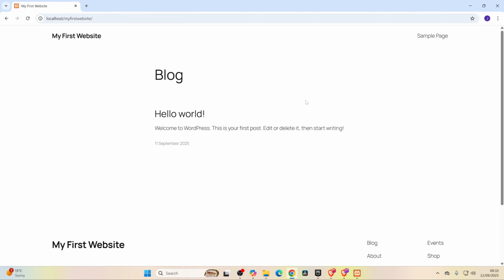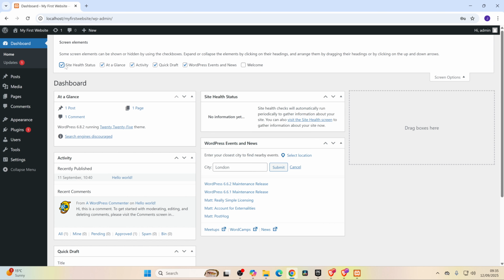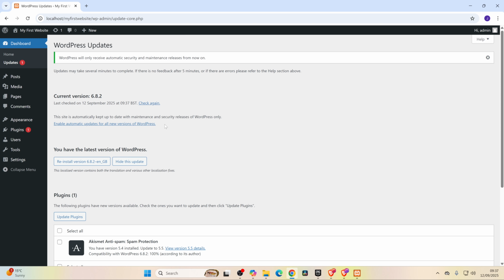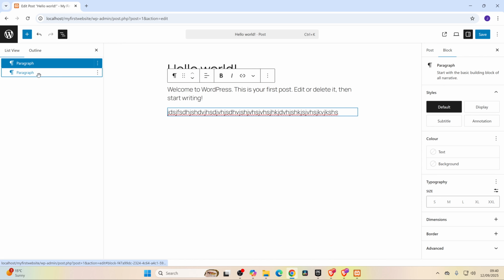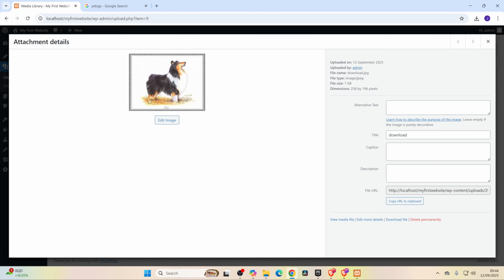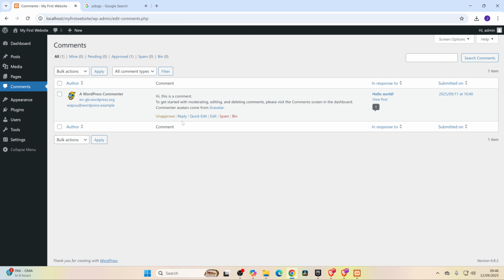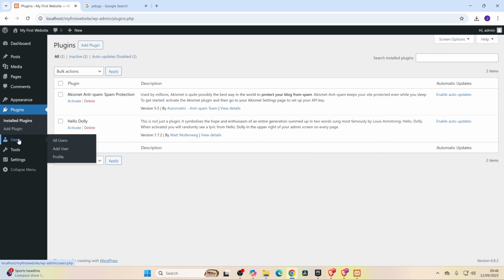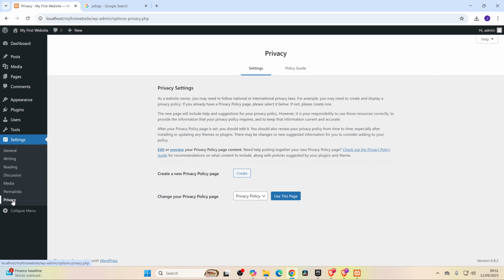WordPress Dashboard Tutorial for Beginners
WordPress Dashboard Overview for Beginners
Just getting started with WordPress? This beginner-friendly video gives you a clear, high-level tour of the WordPress dashboard—perfect for anyone who wants to understand what each section does without diving too deep.

✅ What You’ll See:
- A walkthrough of the main dashboard areas
- Quick explanations of posts, pages, media, plugins, and settings
- Tips to help you feel more confident navigating your site